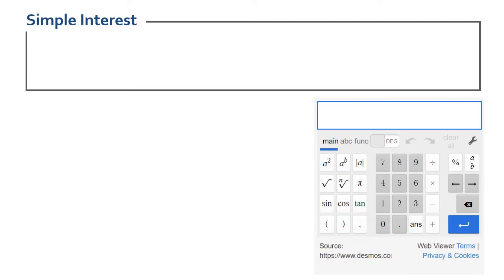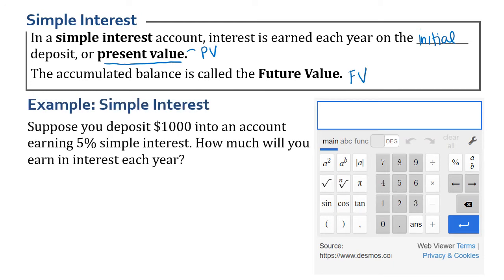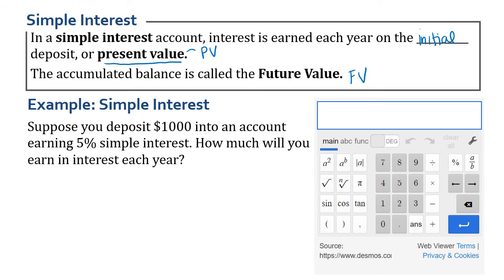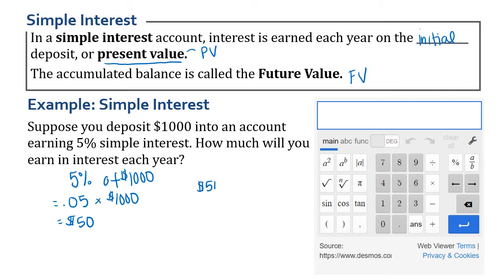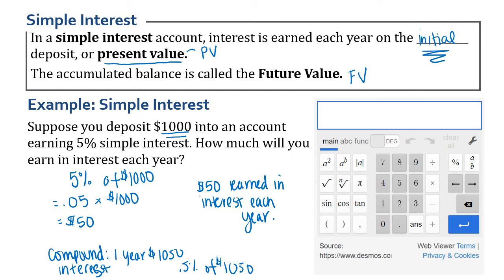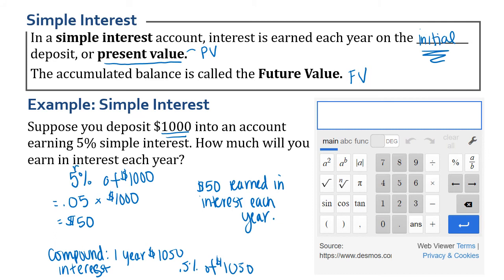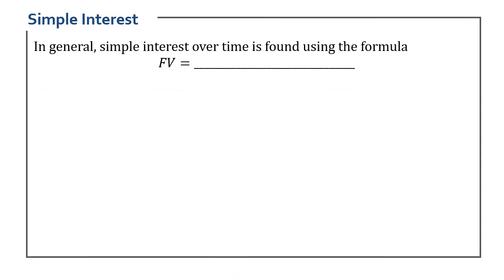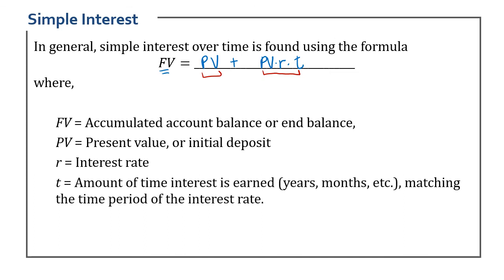2 2 1 Simple Interest